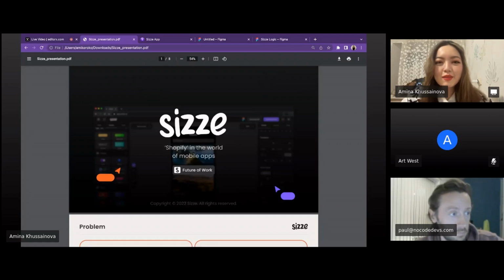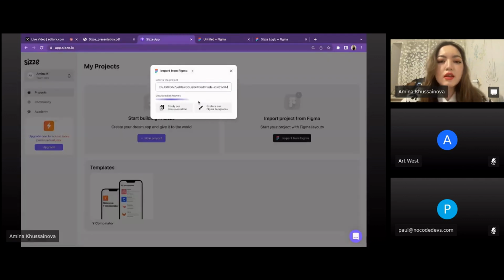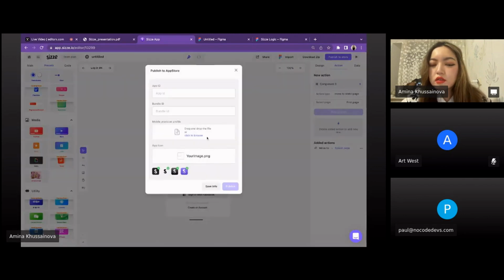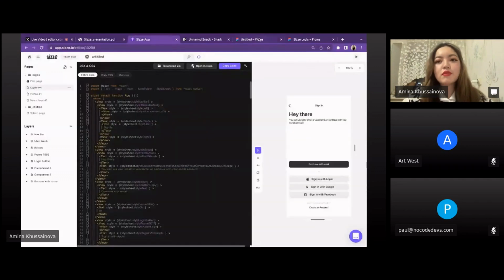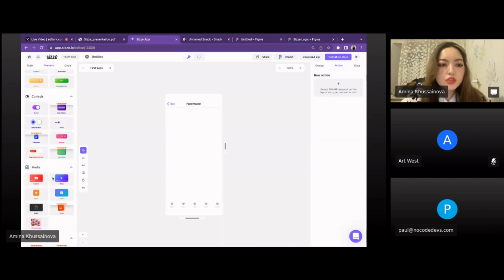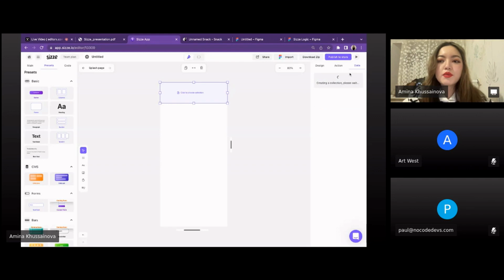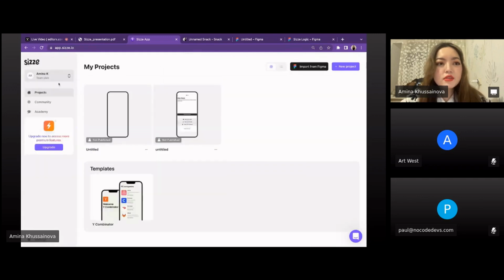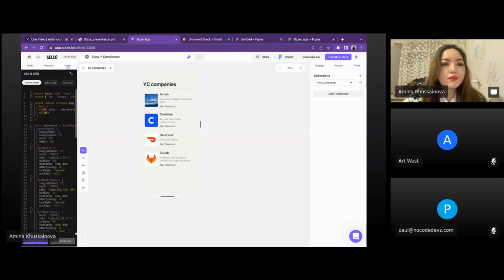Build and publish any app with Sizze!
In this webinar, we walk you through building apps with Sizze and publishing them directly to app marketplaces such as the App Store and Google Play!